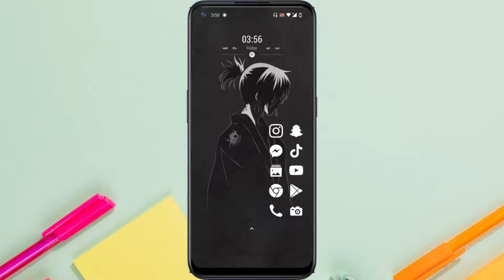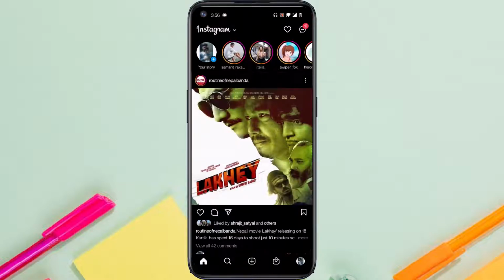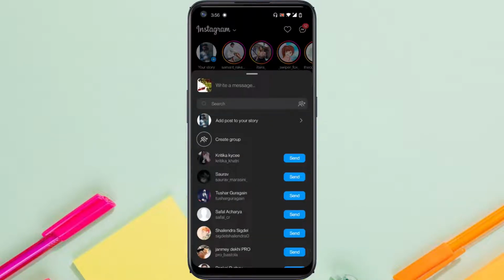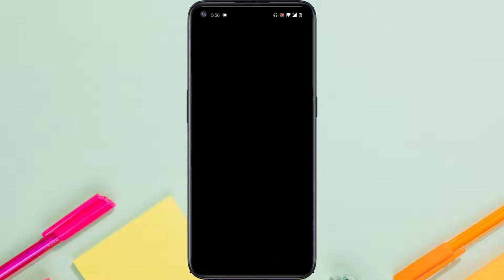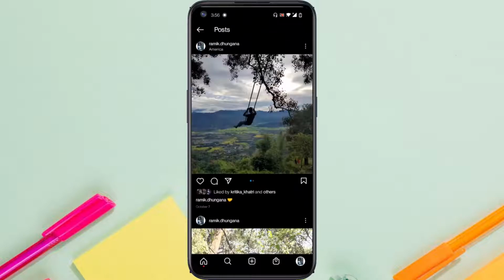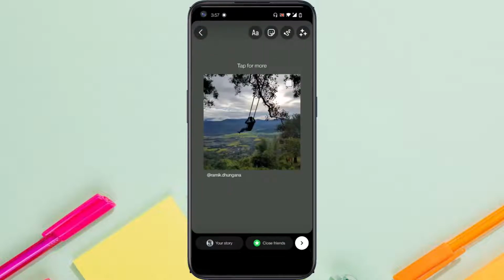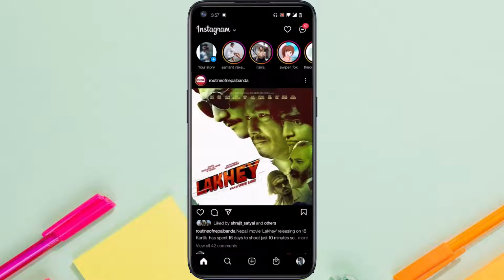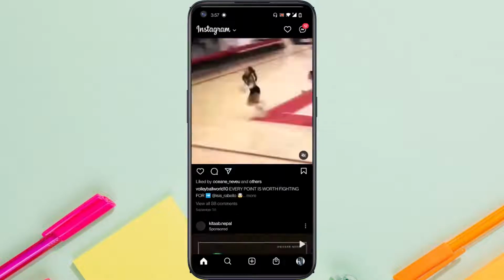How to Add Post to Instagram Story | 2022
In this tutorial, I will guide you on How to Add Post to Instagram Story.